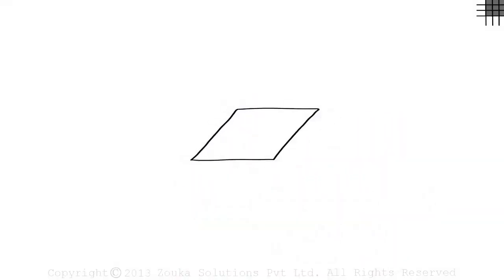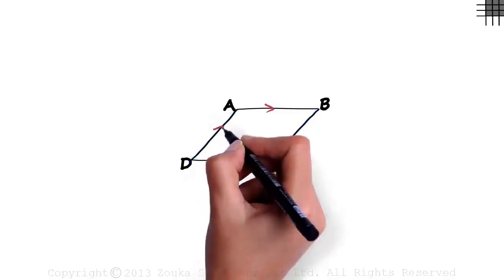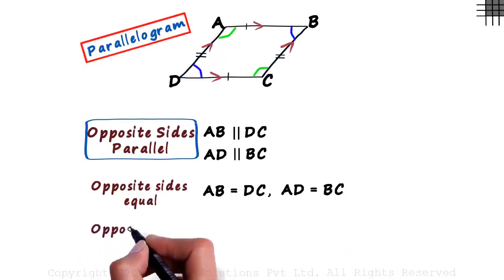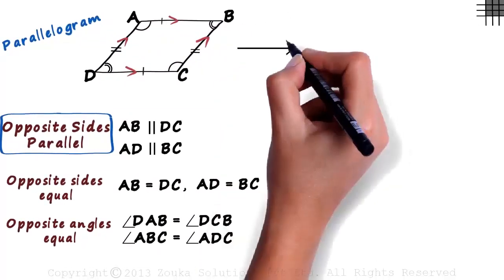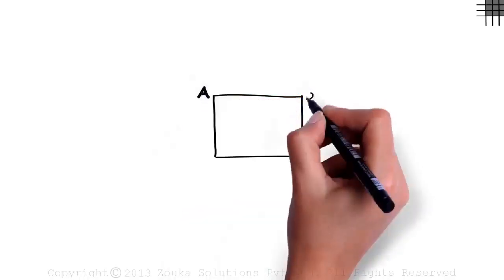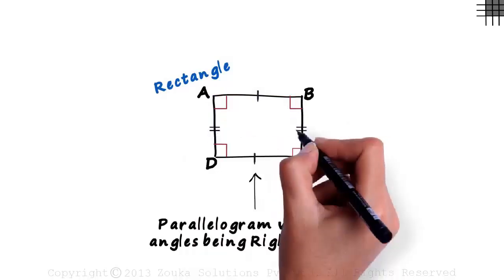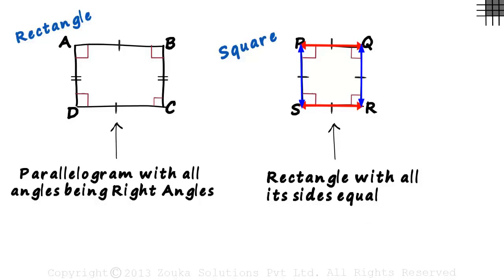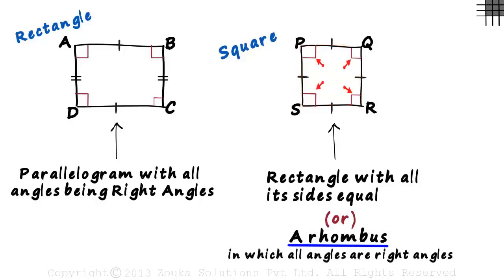What is a Parallelogram and What Are it's Special Cases